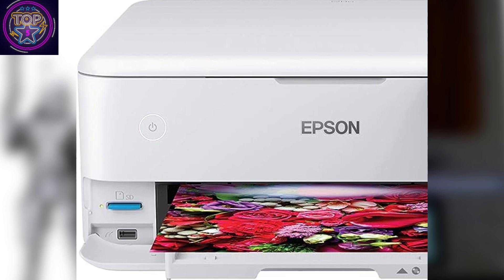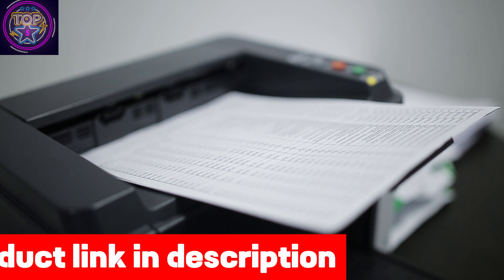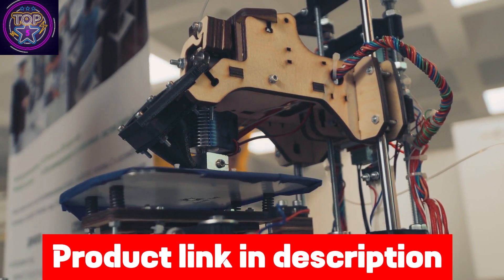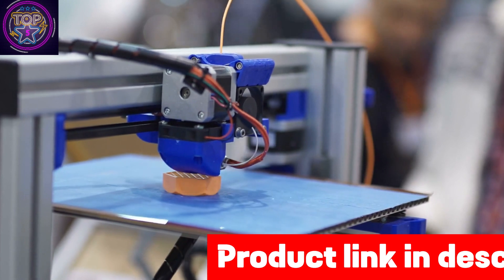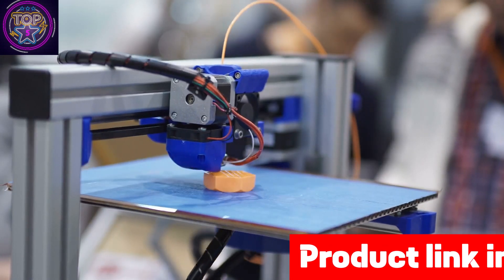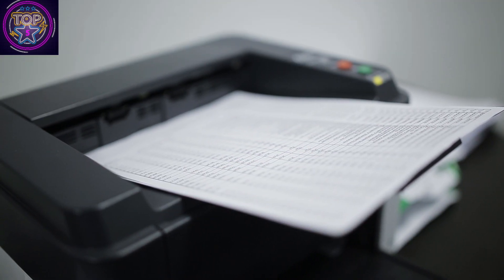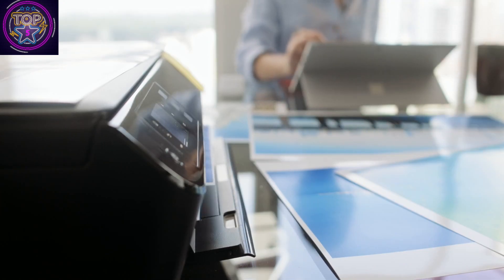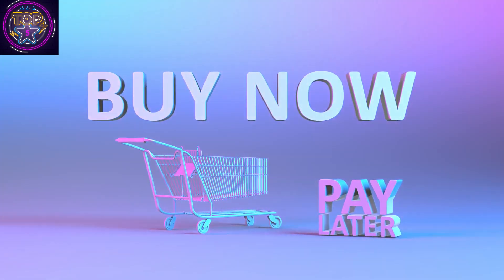Epson EcoTank Photo ET-8500 | Best Printer for Creative Projects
Do you want to print lab-quality photos that will make your memories last a lifetime? Have you been looking for a sublimation printer that offers extraordinary media handling capabilities and amazing value? Look no further than the Epson EcoTank Photo ET-8500! This top-of-the-line printer is perfect for all your creative projects, delivering vibrant colors and sharp text with its high-accuracy printhead and Claria ET Premium 6-color inks. And with a printing speed of 15 seconds for a 4 x 6" photo, you won't have to wait long to see your memories come to life. But that's not all – the EcoTank ET-8500 also offers an incredible value, helping you save up to a ridiculous amount on photos and creative projects with its affordable in-house printing. You can print a 4" x 6" photo for just 4 cents each, compared to the traditional ink cartridge cost of 40 cents per photo. And with its low-cost replacement ink bottles, you can save up to 80% on printing costs – that's about $2000 on each set! Not only does the EcoTank ET-8500 offer amazing value and quality prints, but it also prioritizes sustainability with its zero-cartridge waste and high-yield ink bottle design. With each replacement ink bottle set, you can print up to 6,200 pages in color – that's equivalent to about 100 individual ink cartridges! Plus, with the Epson Smart Panel app, you can easily print, scan, and more directly from your mobile device. And let's not forget about the sleek and intuitive design of the EcoTank ET-8500, with its 4.3" color display, voice-activated printing, and wireless connectivity. You'll have all the tools you need for fast, easy performance right at your fingertips.
Best sublimation printer in 2024
Best color sublimation printer
Epson EcoTank ET-8500 review
Best sublimation printer for beginners
Best sublimation printer for home
Best printer for small business
Epson EcoTank Photo ET-8500
Best wireless sublimation printer
Best inkjet sublimation printer
Best budget sublimation printer
Best printer for heat transfer
Best printer for sublimation
Best home printer in 2024
Cheap sublimation printer
Best printer for t-shirts
Best printer for office in 2024
Best inkjet printer for sublimation